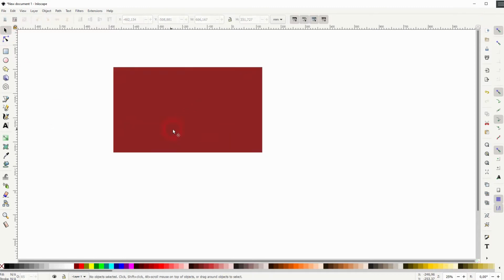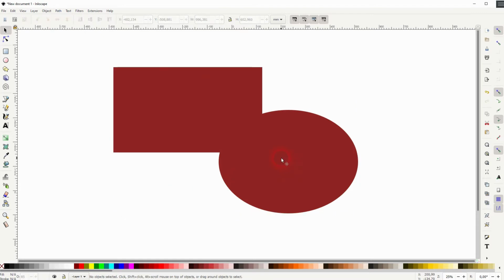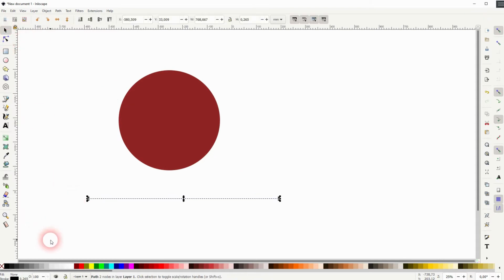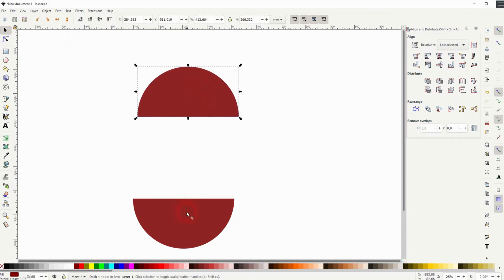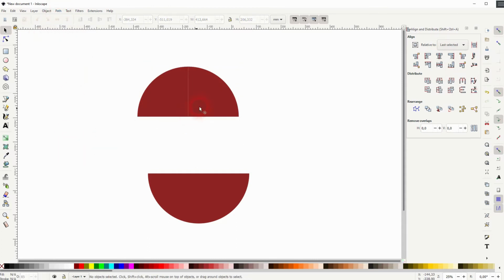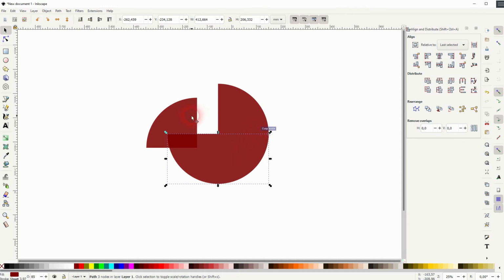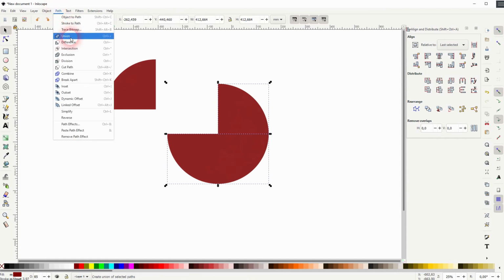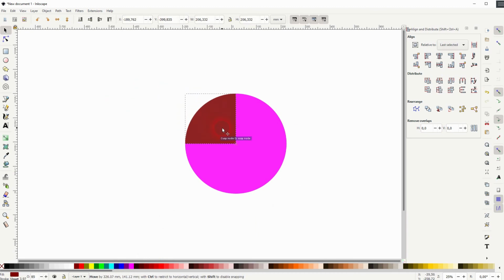How to connect shapes in Inkscape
In this tutorial I'll show you how to connect objects in Inkscape.